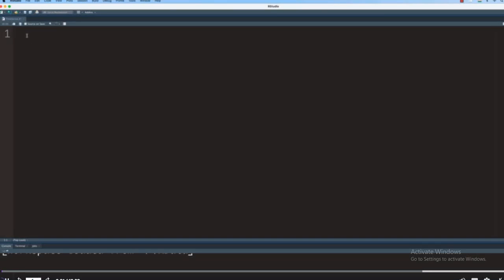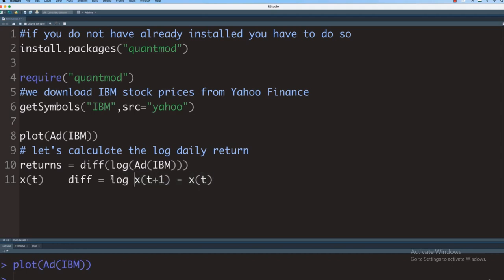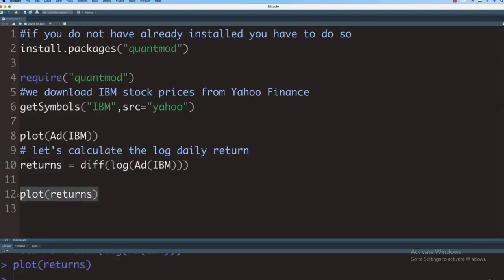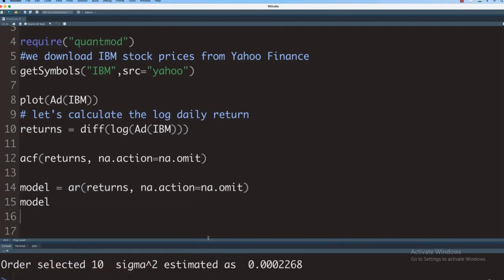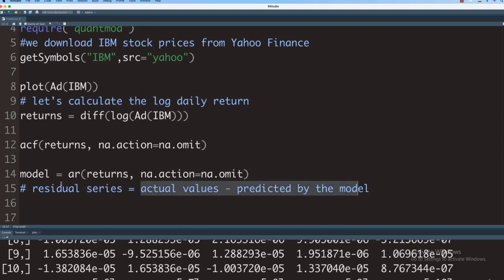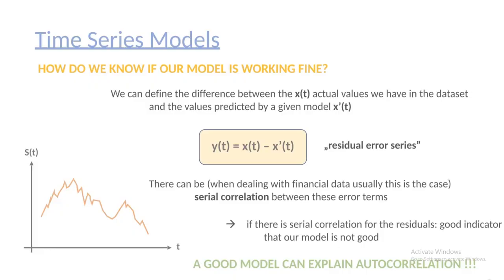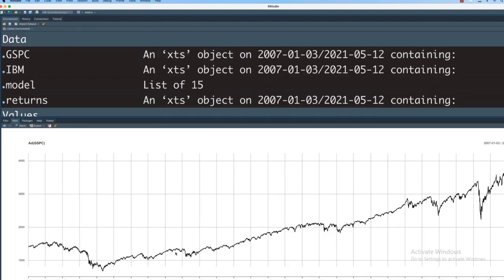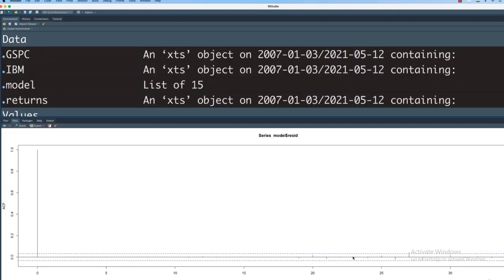Modeling assets with autoregressive model | Algorithmic Trading Time Series Analysis | Python and R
what is Modeling assets with autoregressive model
Modeling assets with autoregressive models is a common and effective approach in financial analysis. Autoregressive models capture the temporal dependencies in asset prices, making them useful for predicting future price movements. In this modeling technique, the current value of an asset is regressed on its past values, assuming that the asset's behavior is influenced by its own historical performance.

Autoregressive models, often denoted as AR models, are based on the principle that the current value of an asset can be expressed as a linear combination of its past values. By estimating the coefficients of the model, one can make predictions about the future behavior of the asset. The order of the autoregressive model, denoted as AR(p), represents the number of lagged values considered in the model. Higher-order AR models take into account a longer history of past values, which can capture more complex patterns in the asset's behavior.

By leveraging autoregressive modeling, analysts and traders can gain insights into the dynamics of asset prices and make informed investment decisions. These models enable the identification of trends, cyclic patterns, and potential turning points in the asset's price trajectory. However, it is important to note that autoregressive models assume stationarity and may not account for external factors or sudden market shifts. Therefore, combining autoregressive modeling with other techniques and considering market conditions is essential for more robust asset modeling and forecasting.
Algorithmic Trading & Time Series Analysis in Python and R
Algorithmic trading and time series analysis are seamlessly integrated with powerful programming languages like Python and R, offering a rich ecosystem of tools and libraries. With Python's versatility and R's statistical prowess, traders and analysts can leverage a wide range of functionalities for data preprocessing, modeling, and strategy implementation. These languages provide access to popular libraries such as pandas, NumPy, and scikit-learn in Python, and packages like quantmod and forecast in R, enabling efficient data manipulation, visualization, and advanced statistical analysis. By harnessing the capabilities of Python and R, market participants can unlock the potential of algorithmic trading and time series analysis, building robust trading systems and gaining valuable insights from financial data.
Notice: This video posted in this channel is made specially by ITExamtools.com for education purpose of IT students. This is the property of the channel.